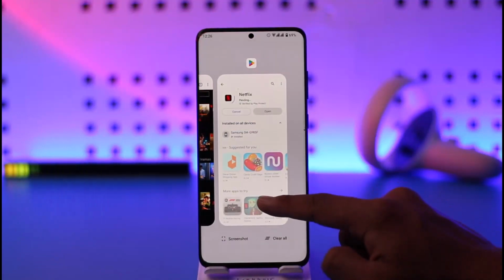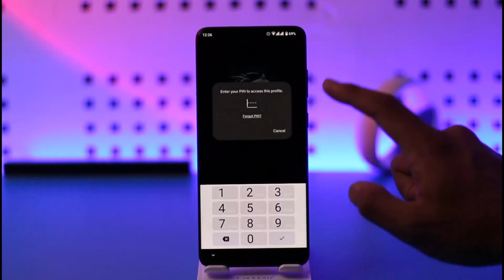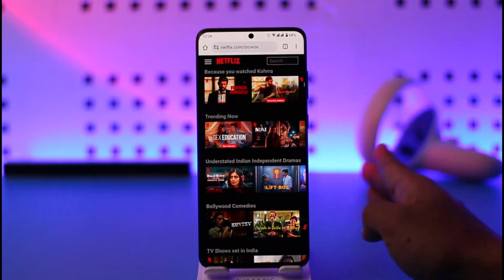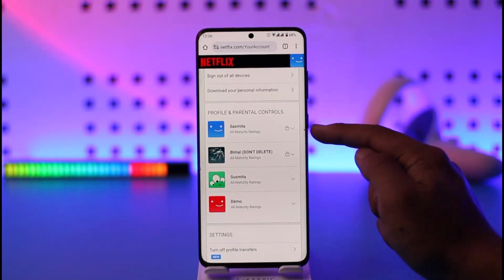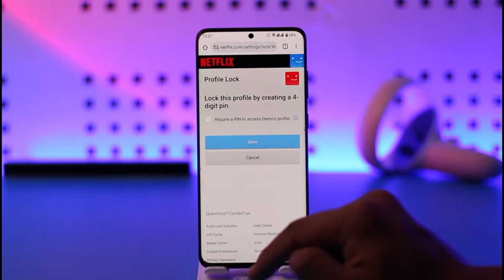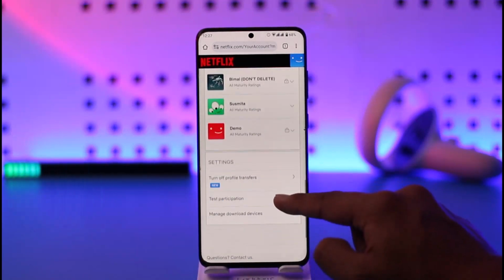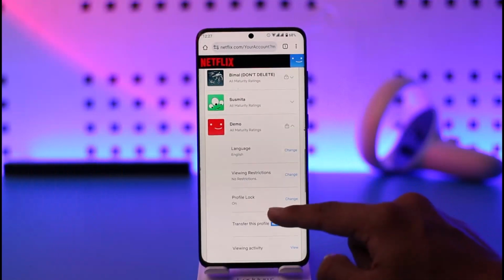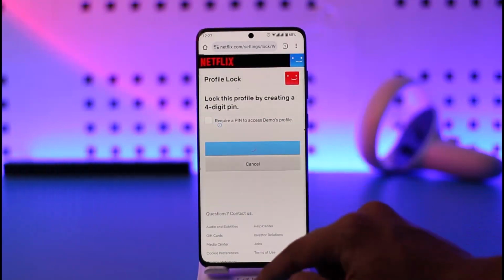How To Lock Netflix Profile On Mobile !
In this tutorial video, I am simply going to show you lock Netflix profile on mobile.

~Chapters:
0:00 Introduction
0:13 General Info
0:43 Lock Netflix Profile
1:51 Conclusion